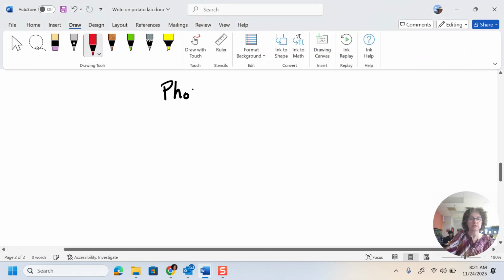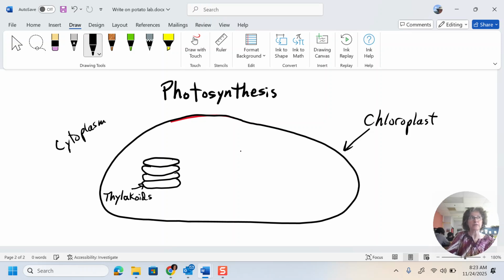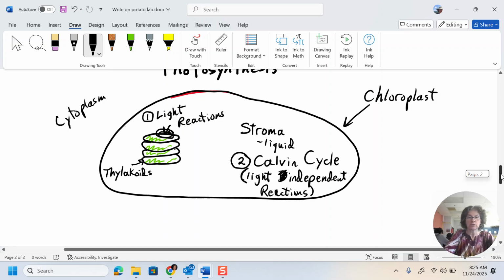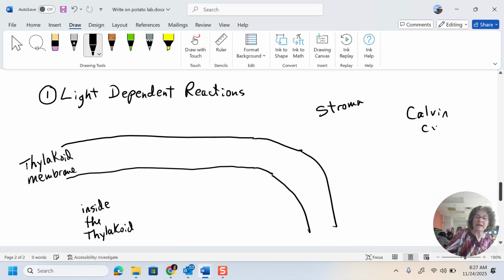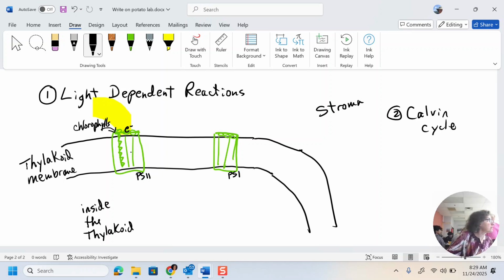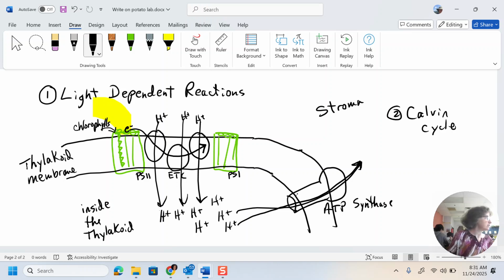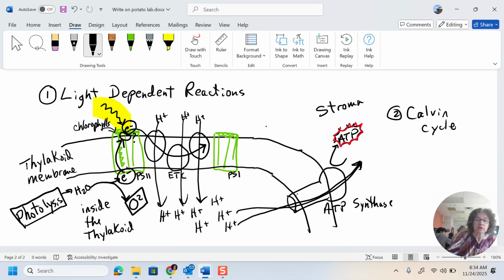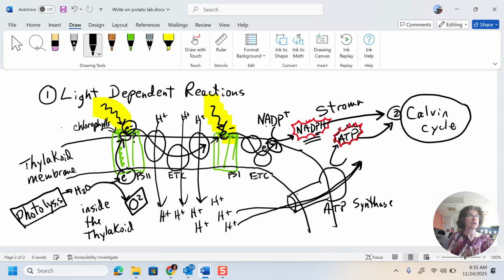Mrs. Murdock explains light reactions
AP Level description of the Light Reactions of Photosynthesis.